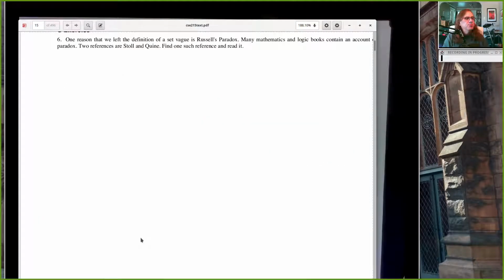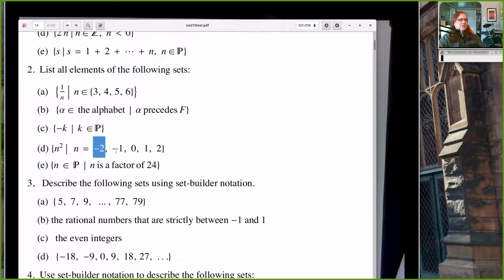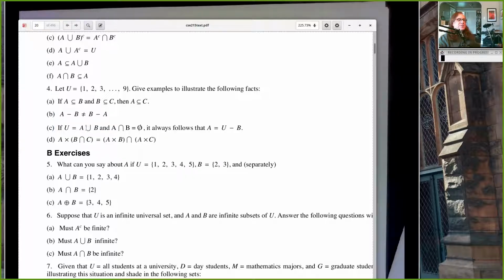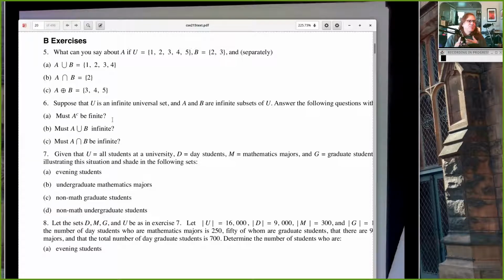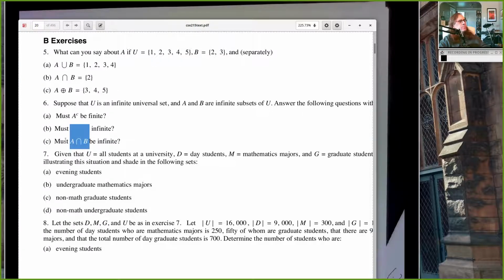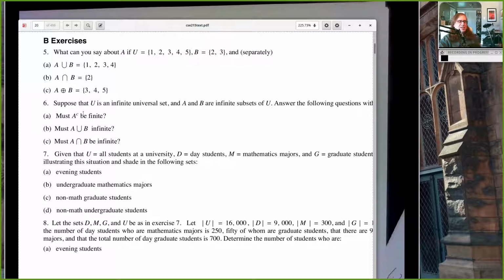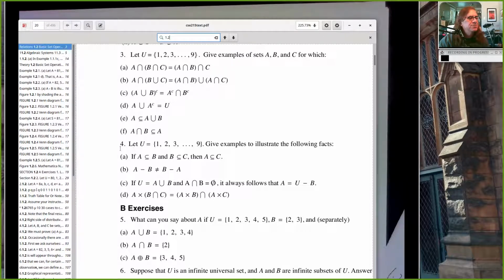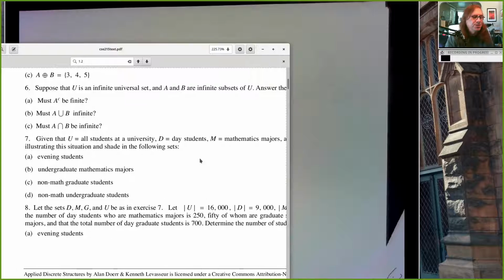CSE215 20211001 - truncated video (sorry)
00:43 HW 1
19:34 submitting hw
22:07 HW1
22:10 HW2
26:53 compound propositions
35:23 conditionals: inv, conv, contrapositive
36:54 biconditionals
51:57 truth table
56:22 propositional equivalence
57:14 tautology
58:33 contradition
1:00:37 break
1:05:22 identities
1:12:51 a first proof example
1:21:29 caution...don't do this